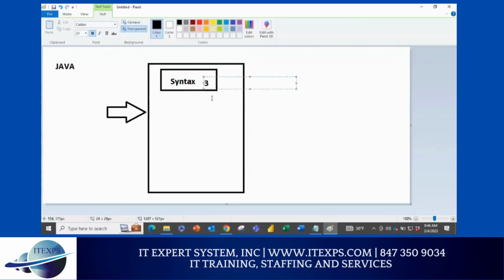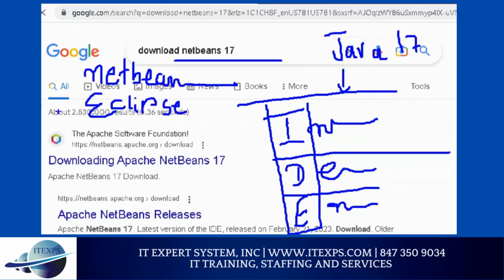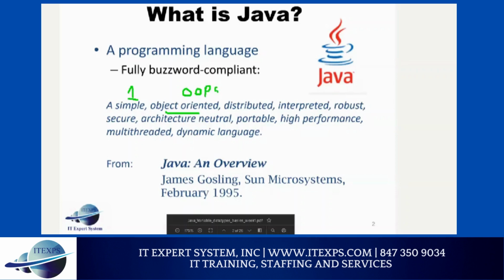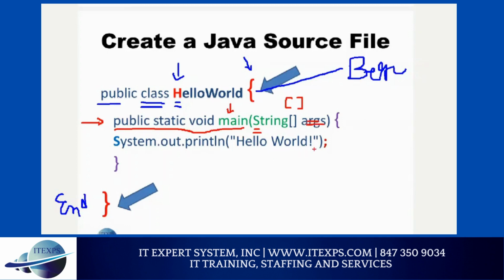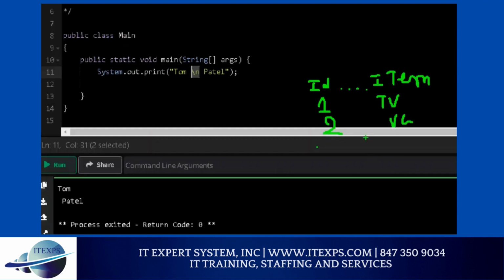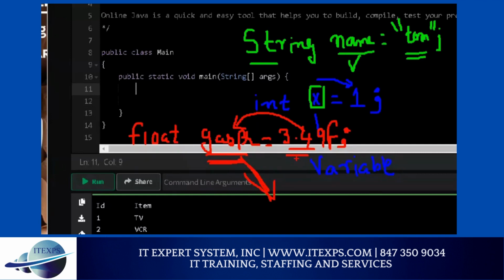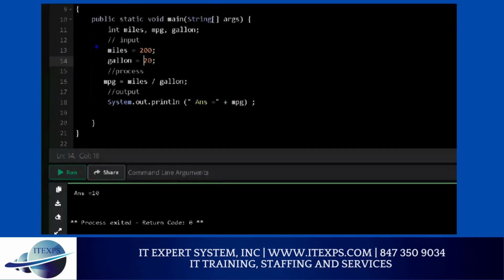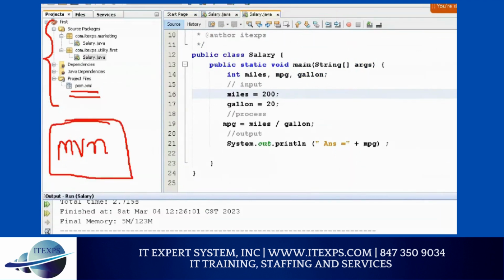Java Programming in the simplest Form Part I Java and QA Training | IT Expert System